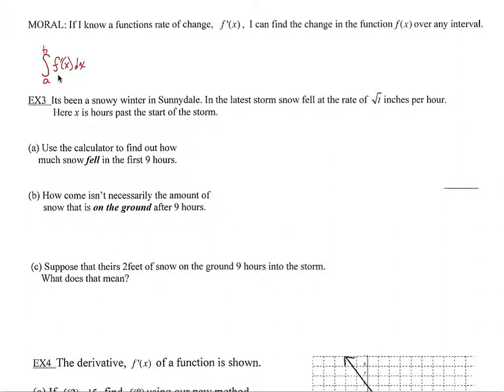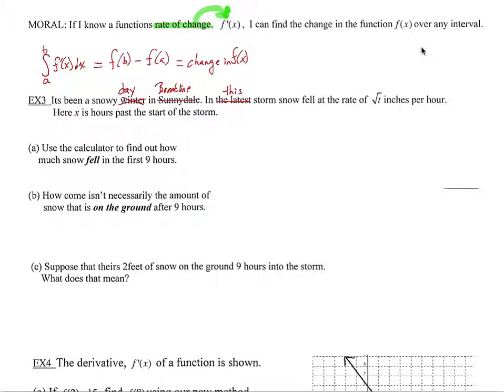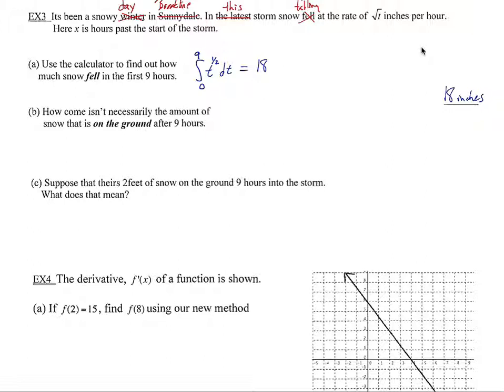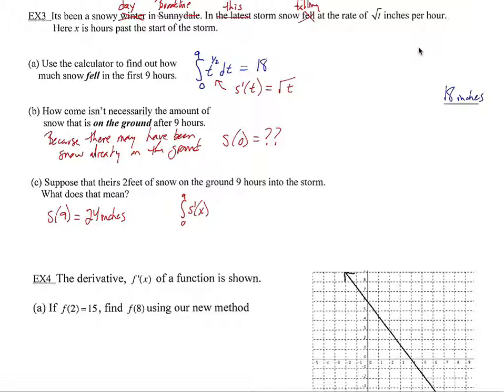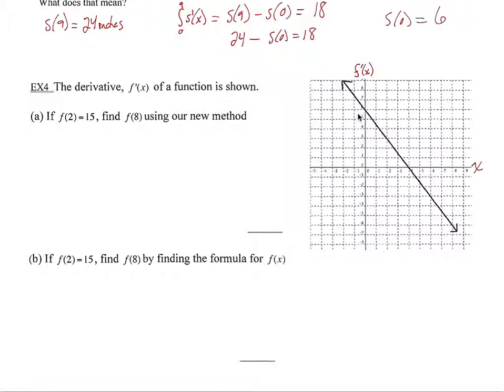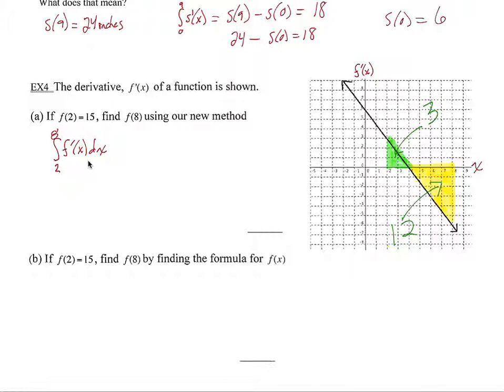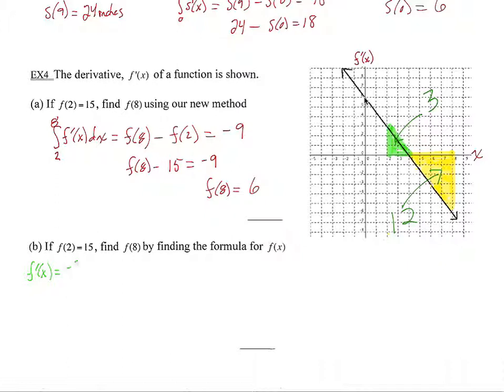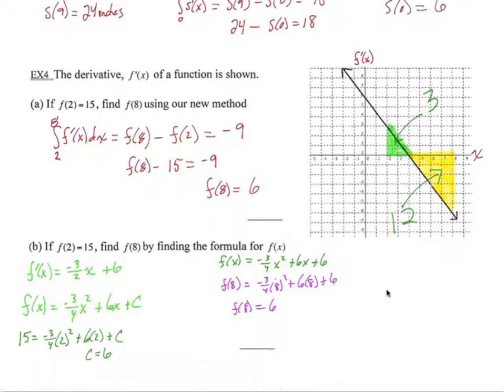Using FTC 3 page 3 of 3